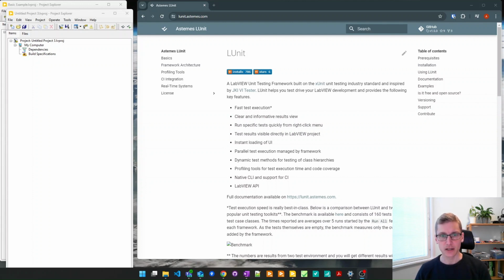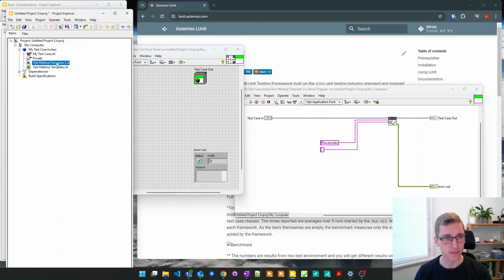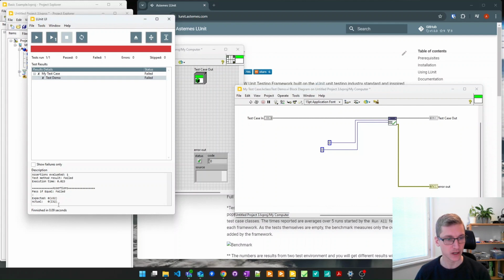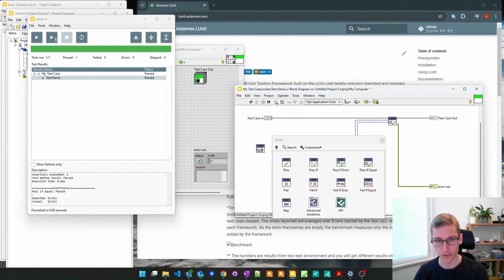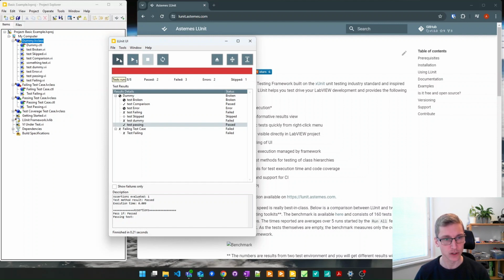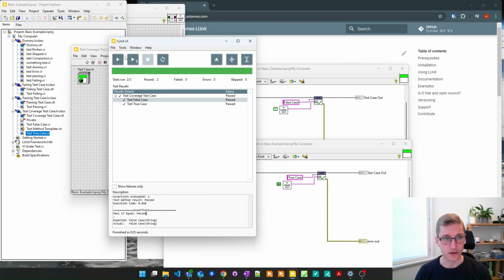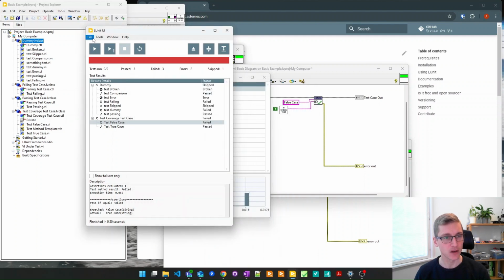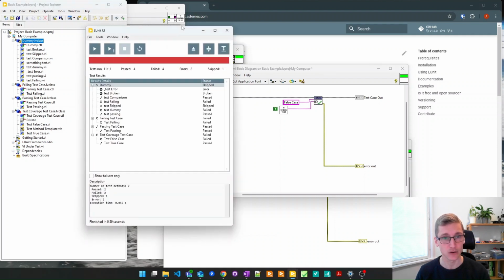LUnit Demonstration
In April 2024s show we discussed LUnit, and Anton Sundqvist was kind enough to sort out a demo of it for us... Appreciate him!!